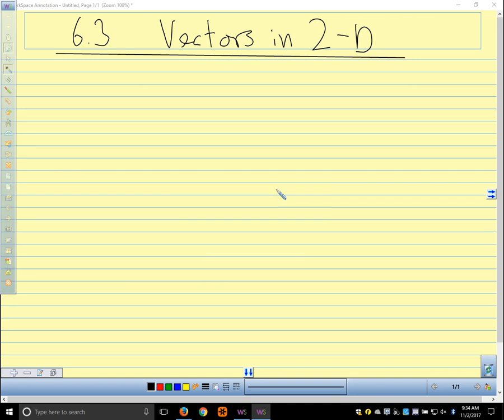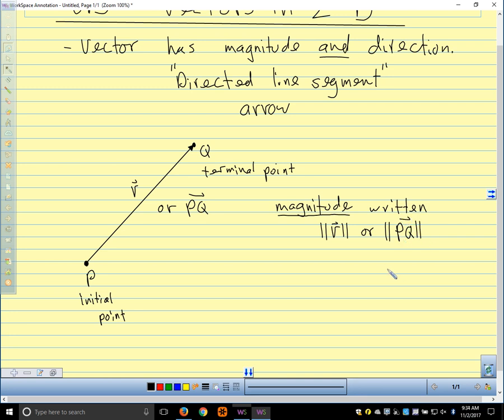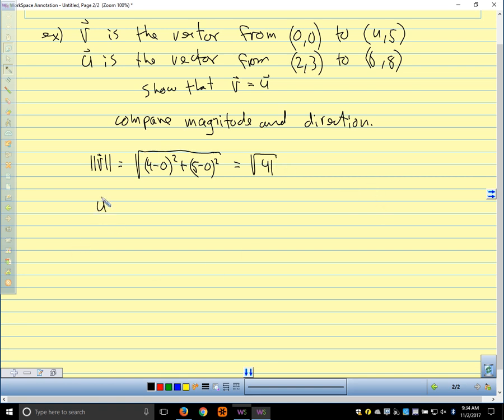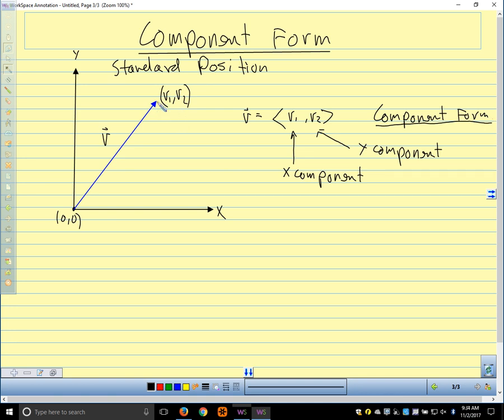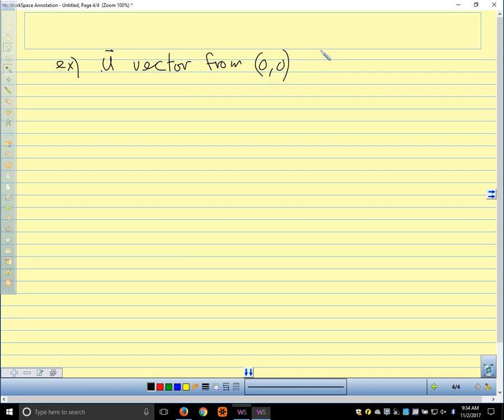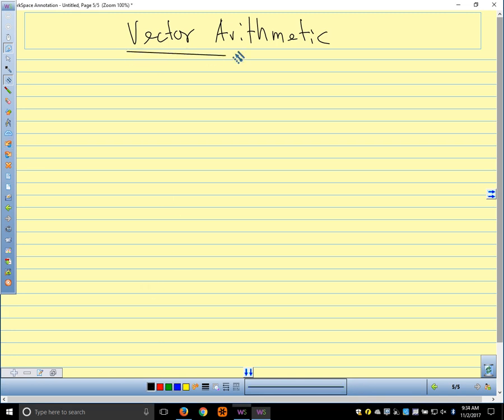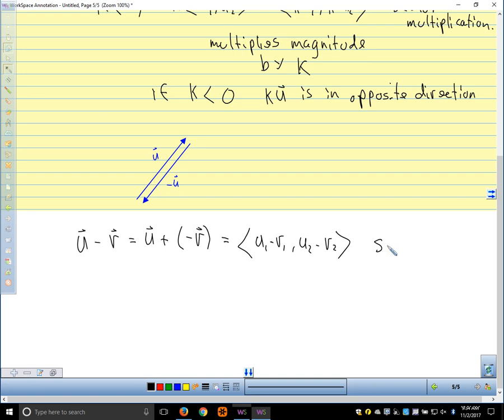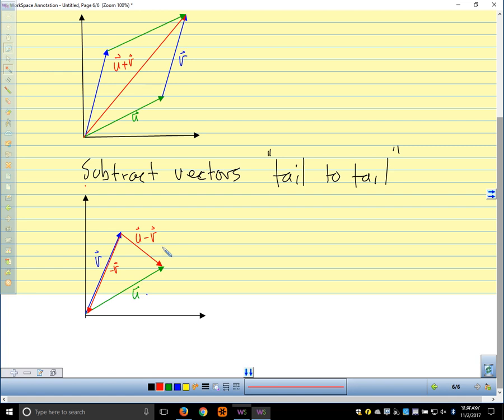Adv Pre Calc 2017 6.3 Intro to Vectors